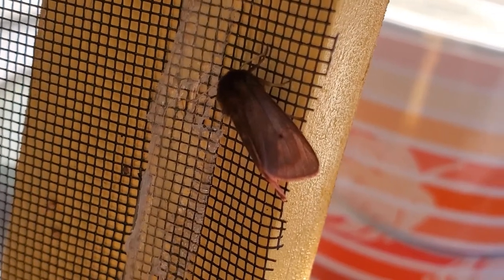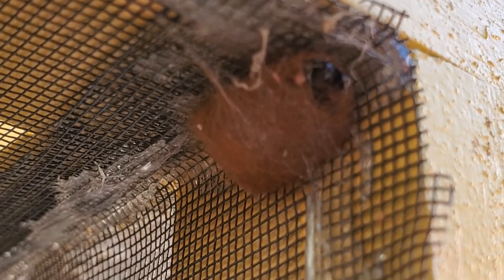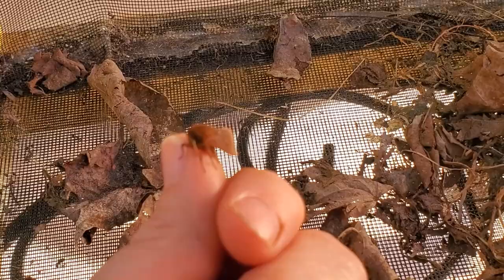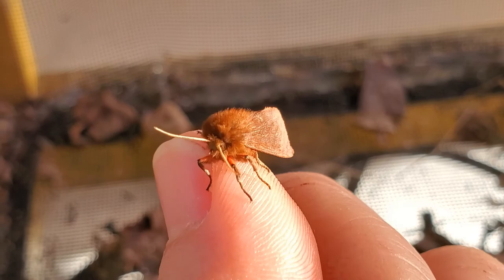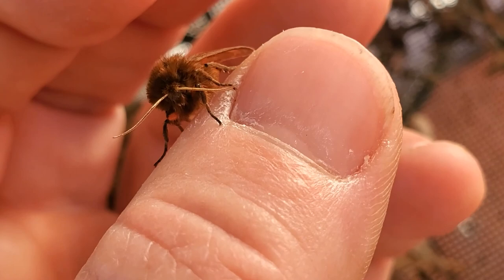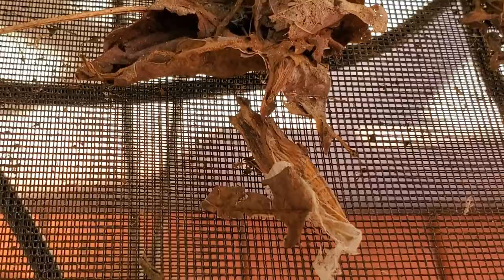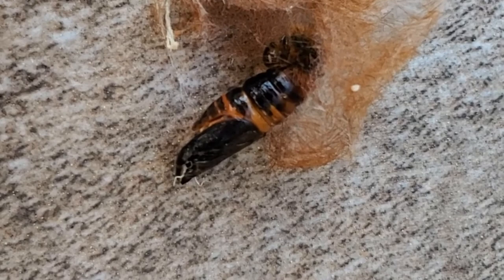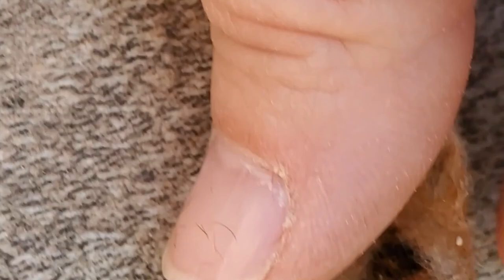The Isabella Tiger Moth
A Woolley bear hatched into an Isabella tiger moth.  You can see the Cocoon it comes out of.